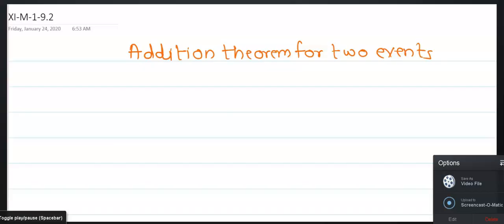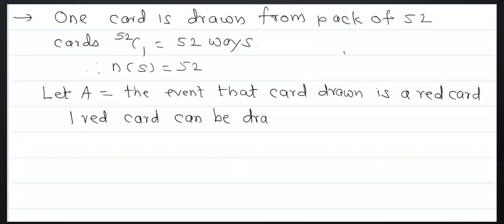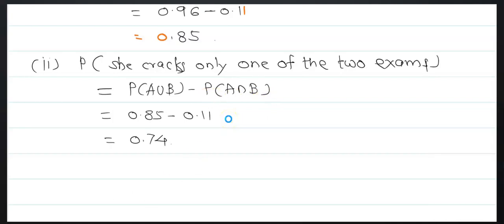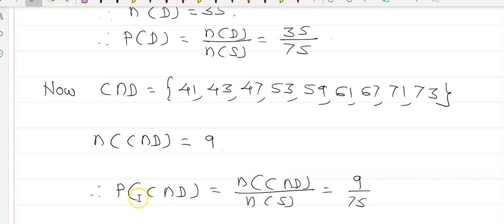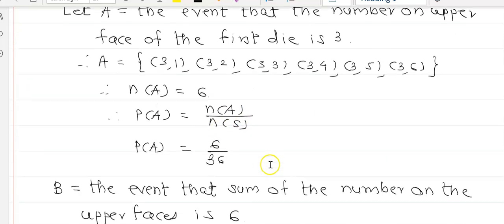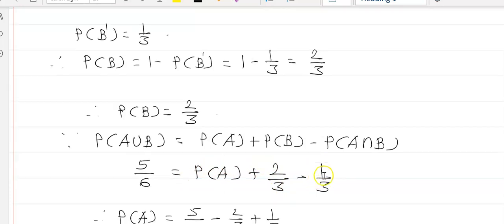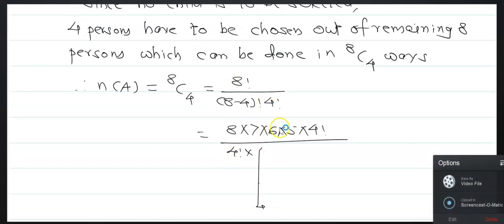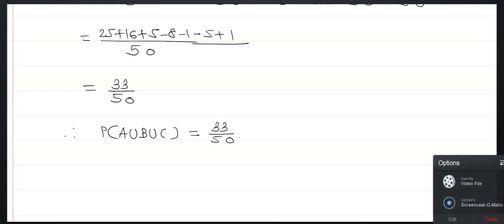Class -11|New Syllabus |Probability |Exercise-9.2|Maths-1|Maharashtra State Board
I am uploading the video about the Seventh  Chapter -Probability,
Exercise -9.2